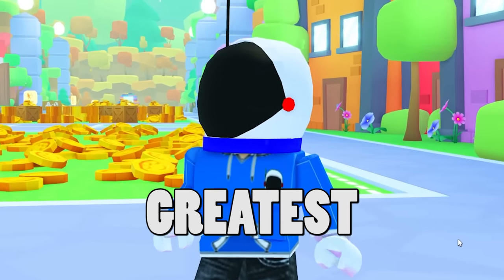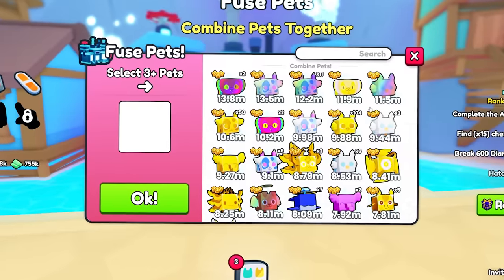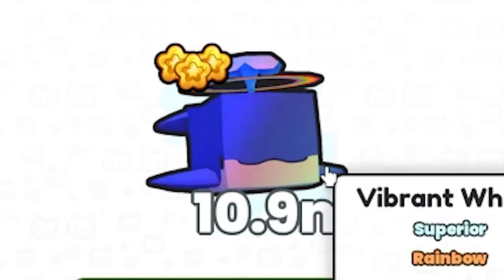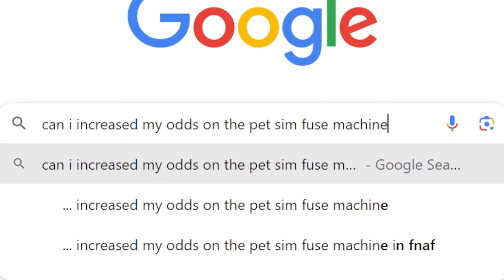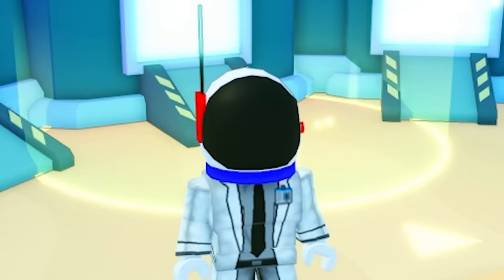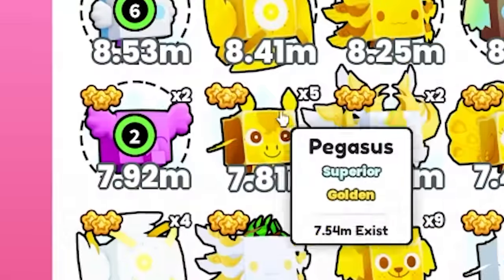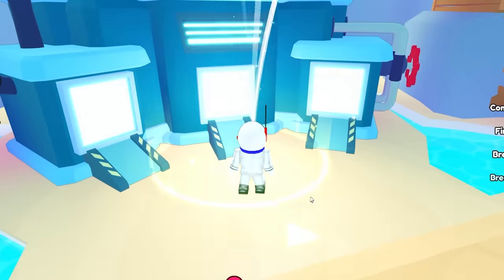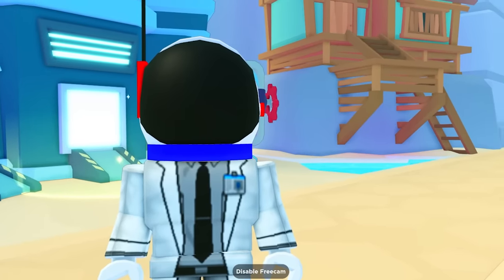the MOST Powerful Fuse in Pet Simulator 99!!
Roblox Pet Simulator 99 is a game about collecting the BEST pets! Today we play Roblox Pet Simulator 99 but we FUSE our Pets in hopes of getting Mythical, Superior AND Exclusive Pets!!